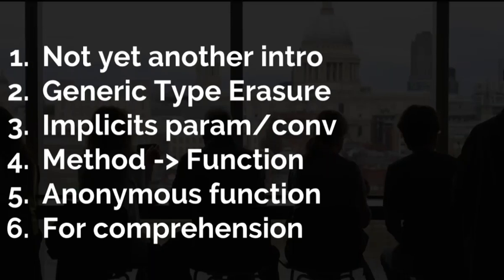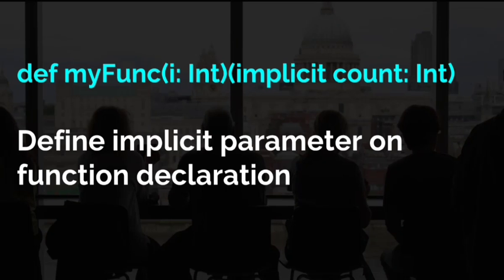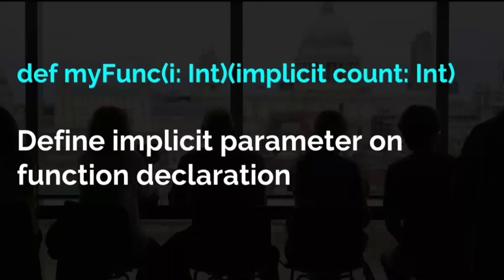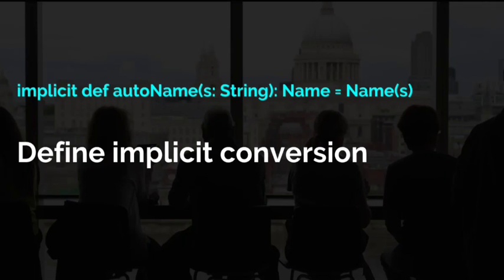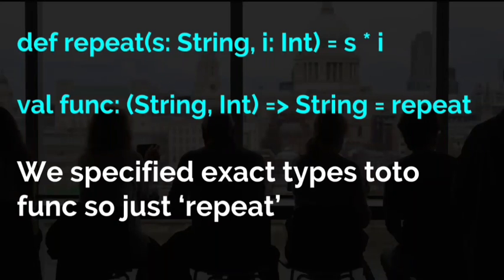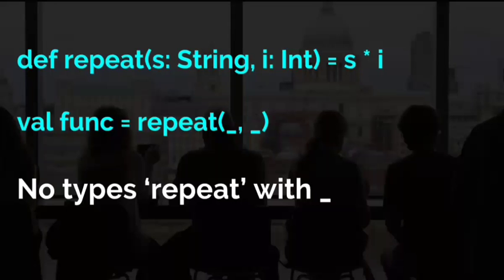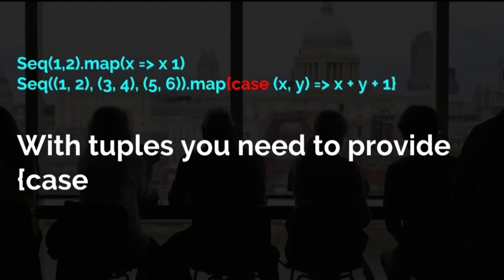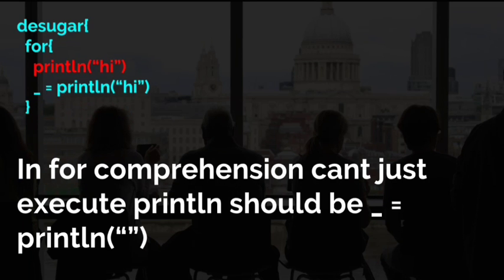Scala 5 Concepts CheatSheet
Let's face it Scala syntax is somewhat convoluted.  Let's see generic type Erasure, implicits, methods to functions conversion, lambda wierdos, for comprehension convolution.  It's a mini summary of ilhanoy the wrats of scala excellent blog post.  I consider the best book to boost your scala to the next level: "Scala Design Patterns" this book is just: "OMG forget about all the other scala books read this one! What a lovely surprise! Enjoying reading this books, it's explaining things so concise and well. At first I thought this was only about design patterns but then I found it to be a great book about scala. I find his explanations so well."